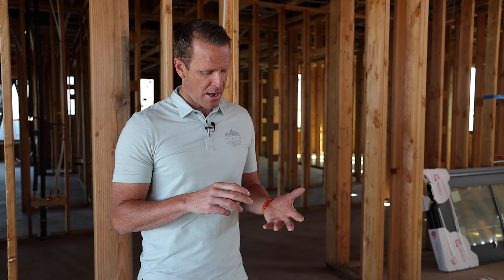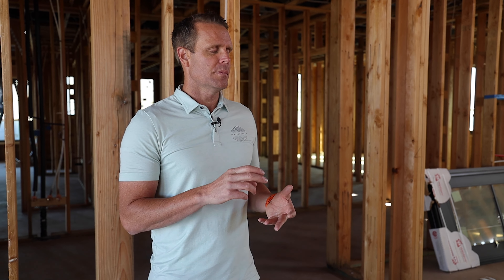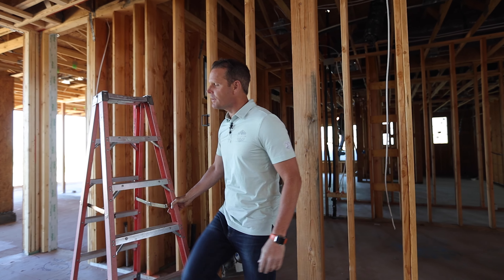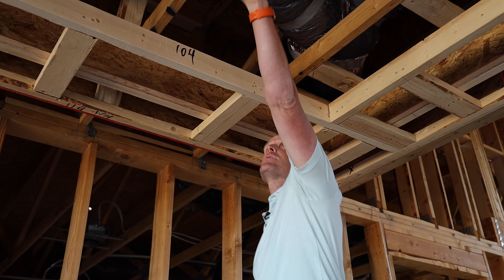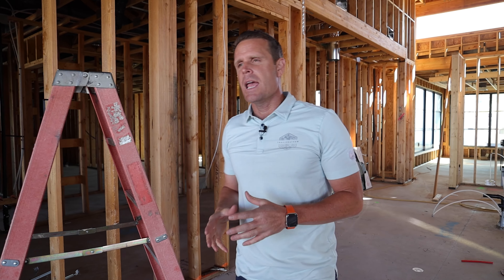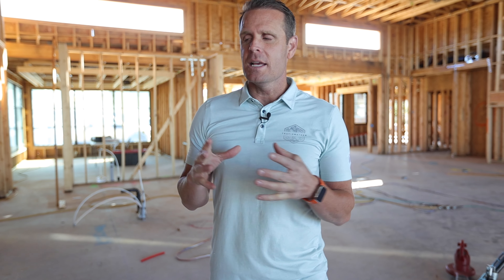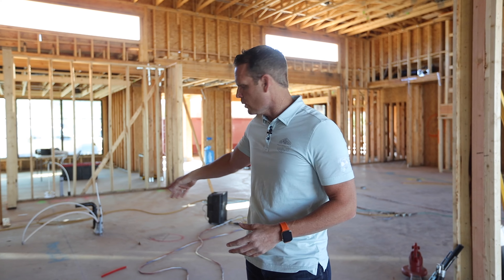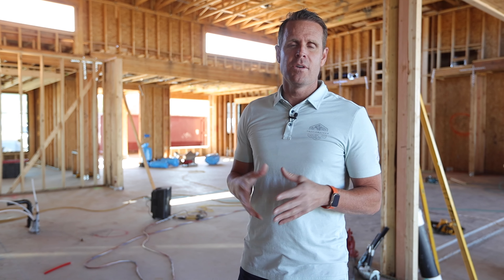Lighting Details & Electrical Box Walk | AFT Construction | Prospect Point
Brad is back at Prospect Point for a discussion on lighting and electrical details that AFT Construction always does with each client. There are always change orders that take place when building a home. However, there is a really simple solution to minimizing your changes. The box walk.